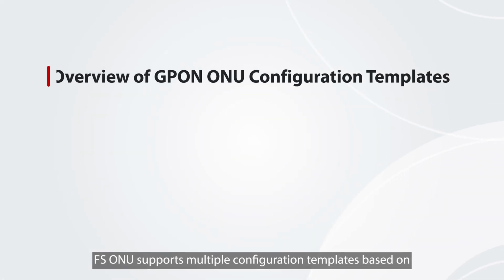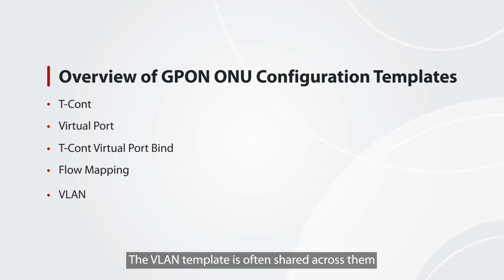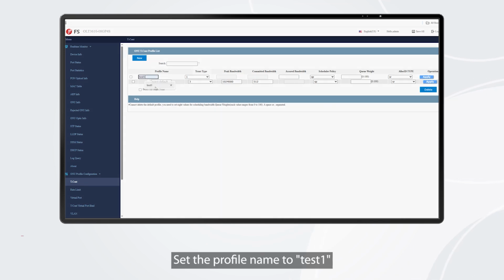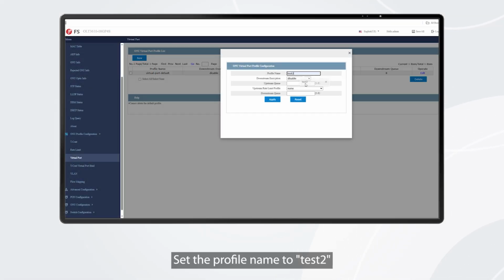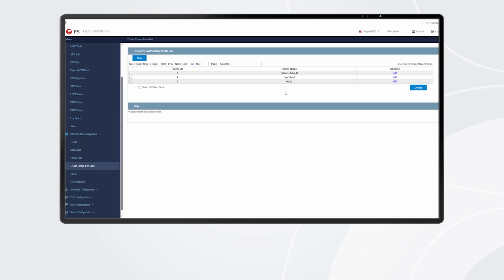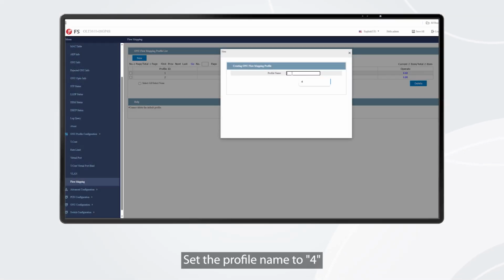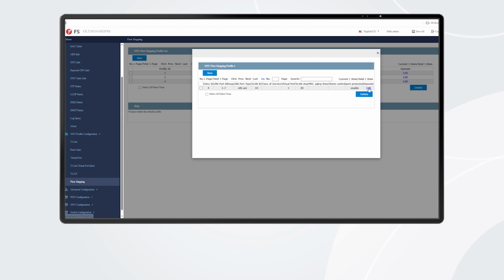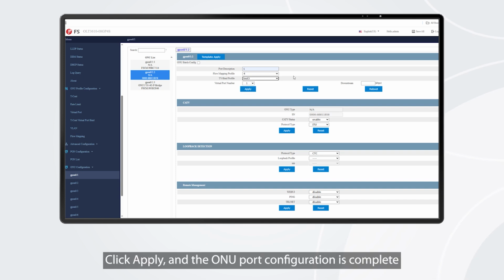How to Configure and Deploy GPON ONU Templates | FS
Curious about ONUs and how to choose the right one for your network?
Learn how to configure and deploy GPON ONU templates using the FS OLT web interface.
This video covers:
Why ONU templates are essential
Types of configuration templates
How to set up T-CONT, virtual ports, and flow mapping
How to bind templates and push them to ONUs
Simplify your GPON deployment with FS.
pon network#onu&ont#Configuration Templates